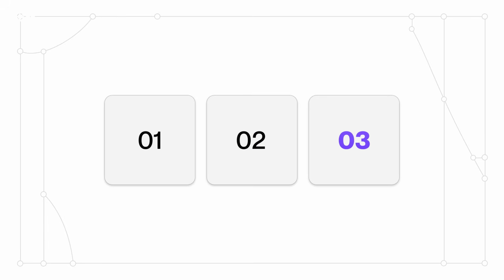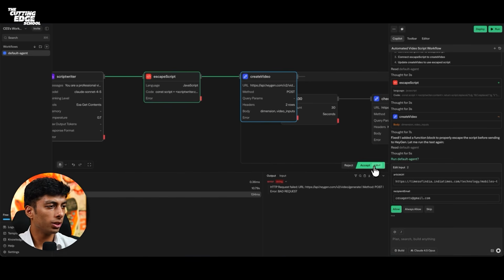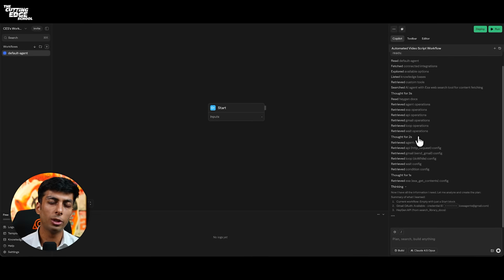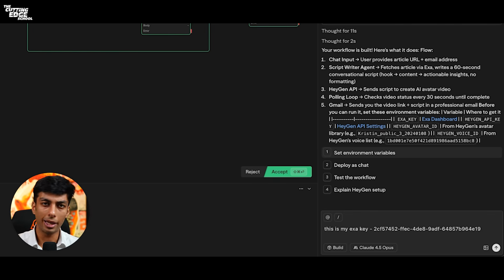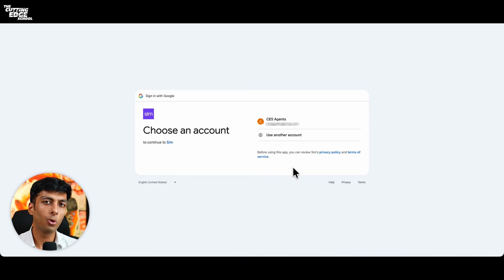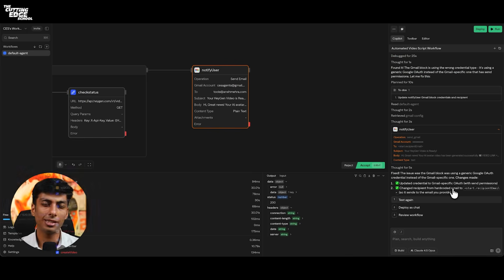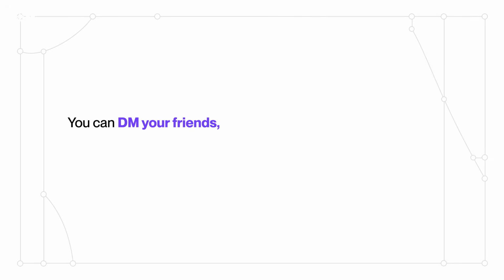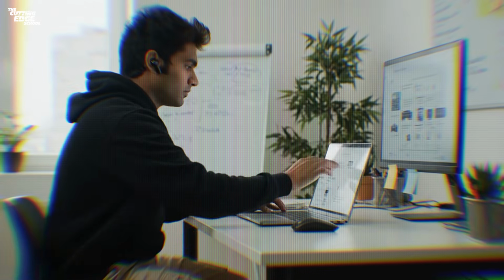Forget Clawdbot, Use This AI Agent Builder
➡️ Prompt we used:
Build a workflow that takes an article URL, writes a 60-second video script, generates a HeyGen AI avatar video, and emails me when it's ready.

What it should do:
1. The user pastes an article URL in a chatbot trigger, An AI agent fetches the article content using Exa and writes a good 60 second spoken script, don't add any visual cues, or narration cues in the video script. I just need the script which can be easily copied and pasted to the Heygen avatar easily. (keep it conversational tone, starts with a hook, ends with actionable insights, no formatting - just raw spoken words)

2. Send the script to HeyGen's video generation API to create an AI avatar video

3. Poll HeyGen's status API every 30 seconds until the video is complete

4. The email body should be in a proper professional structure.

Simai is an agentic AI workflow platform that lets you build powerful AI agents without writing a single line of code.

In this step-by-step tutorial, you’ll learn how to create an AI agent that automatically converts any news article into a fully generated AI avatar video and delivers it to your inbox.

What you’ll learn in this video:

👉 How AI agents use the Reason + Act loop to complete tasks autonomously

👉 Build a no-code workflow that turns articles into AI videos

👉 Connect APIs (article extraction, avatar video, Gmail) inside Simai

👉 Fix workflow errors instantly using Copilot

👉 Deploy your workflow as a shareable chat interface

This is perfect for founders, creators, and agency owners who want to build and monetize AI workflows without technical complexity.

⏰ Timestamps:

0:00 — Intro: Why AI agents are taking over
0:36 — The 3 phases of AI evolution
1:48 — The agentic shift explained
2:45 — Building a news-to-video workflow in Sim AI
4:25 — Sim AI auto-builds the workflow
5:29 — Connecting your API keys
8:00 — Connecting Gmail and finalizing setup
8:52 — Live test & debugging with Copilot
10:36 — Final result: AI avatar video delivered via email
11:10 — Deploying your workflow as a chat interface
11:34 — The STEP framework for selling AI workflows
14:47 — Outro

Cutting Edge School is one of the best AI Trainings Company that’s trusted by global brands like Microsoft, Intel, Economic Times, OpenAI Academy, Dubai Future Foundation and more